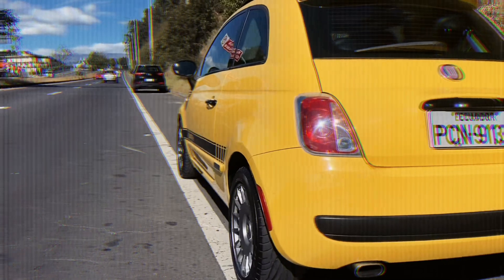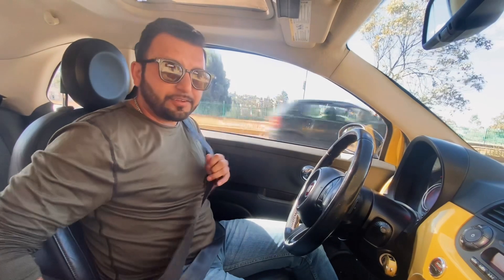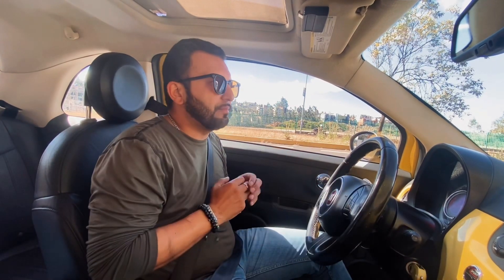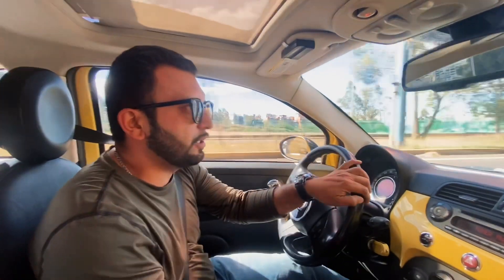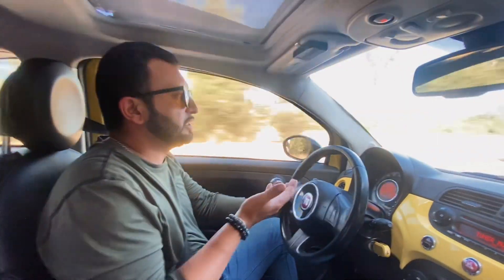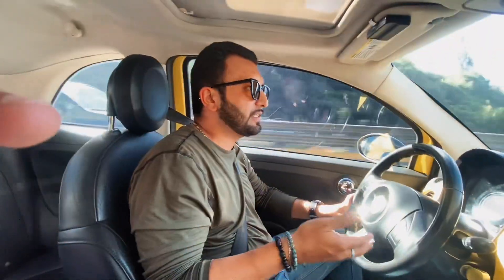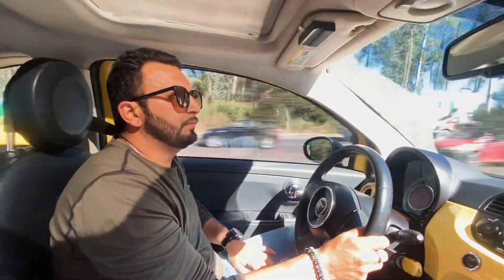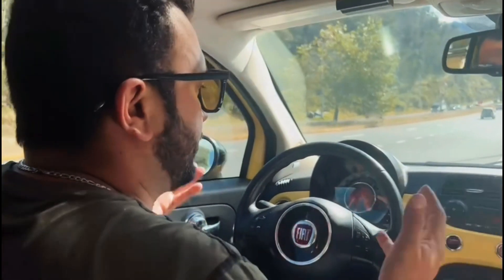A qué no sabías este dato ? FIAT 500 Sport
Bandidos ustedes sabían que aquí en ecuador este Fiat es el único en su color y especié.?
No olviden seguir y darle like
Abrazos
Créditos : musica HAAWK FOR A 3Ds party